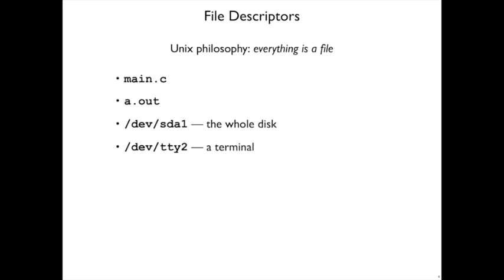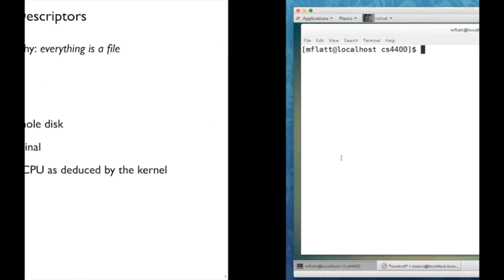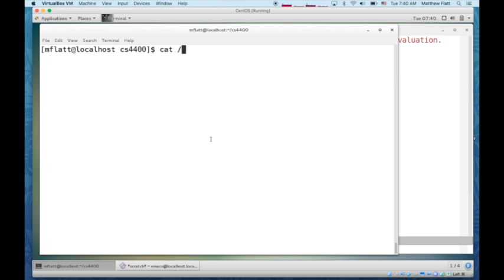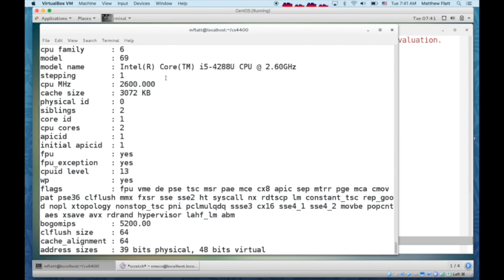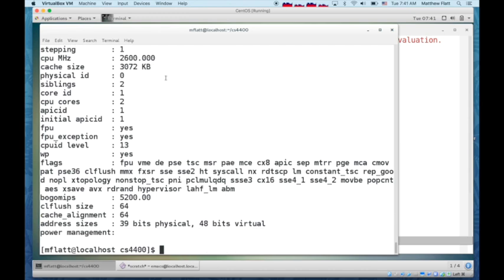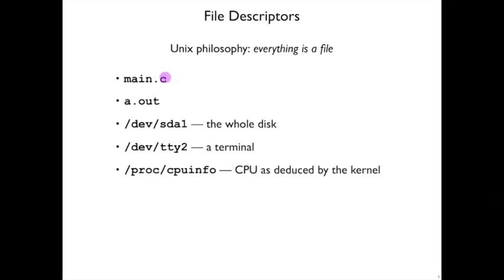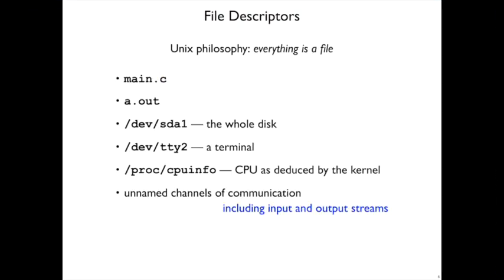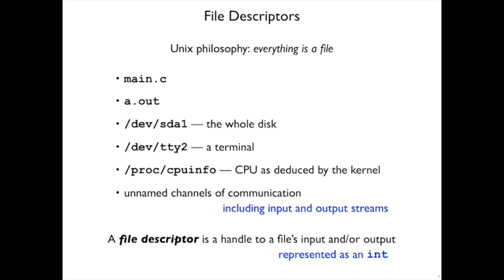File Descriptors 1: Overview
Unix files and file descriptors